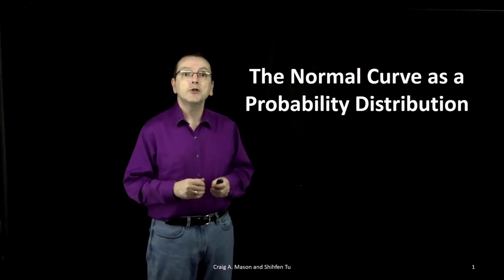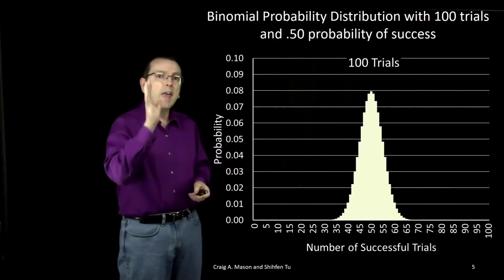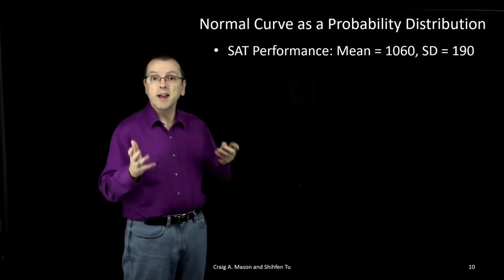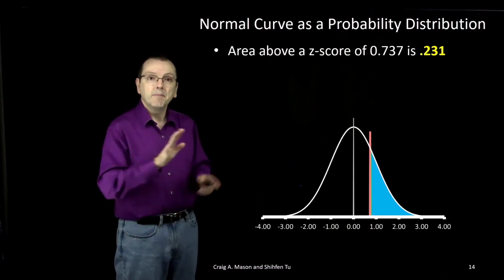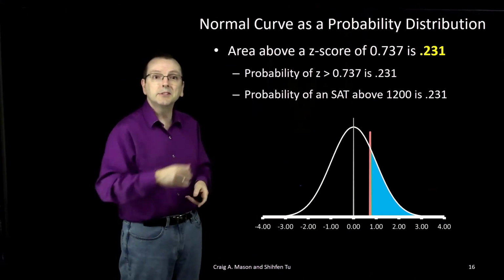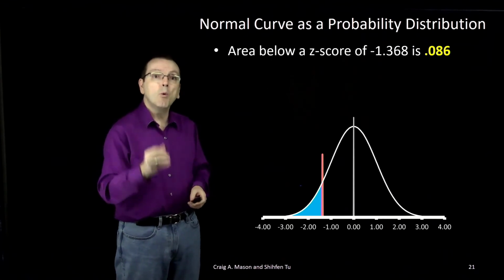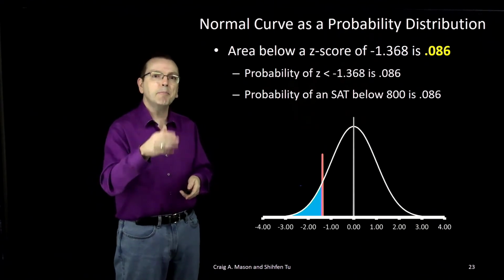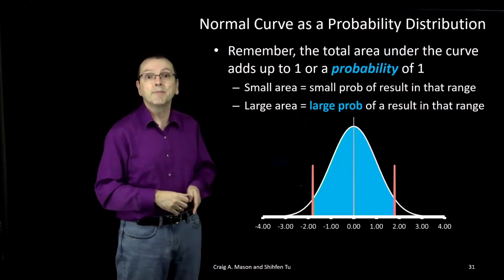Normal Curve as a Probability Distribution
This video unites our previous work with normal curves, z-scores, and probability in order to re-conceptualize the normal curve as a probability distribution.  This allows us to estimate the probability of someone appearing above or below or between (or more extreme) than a given score.